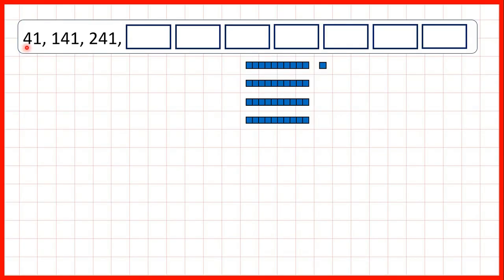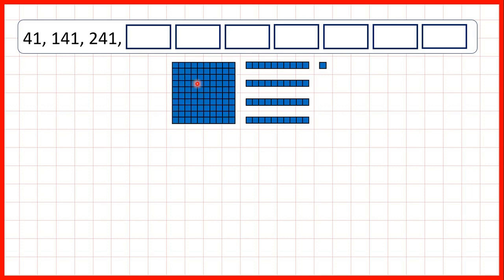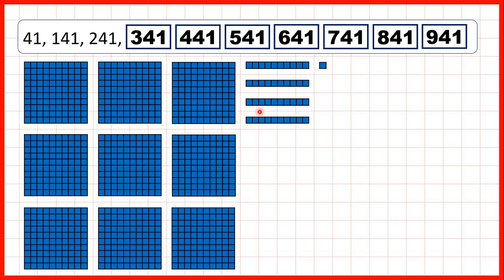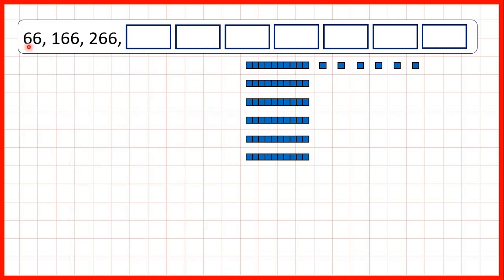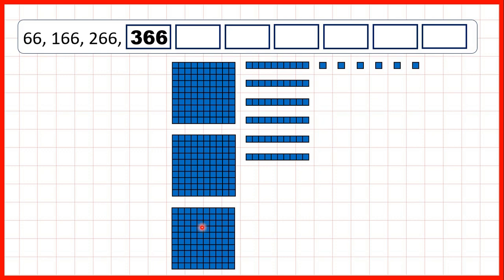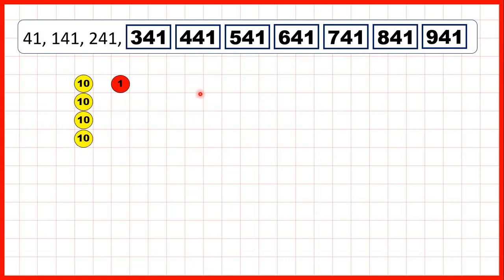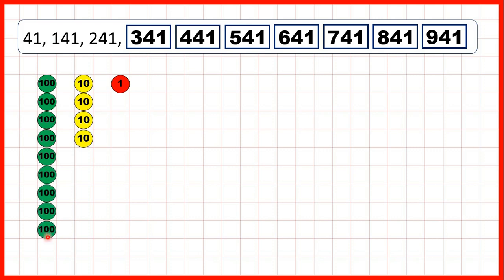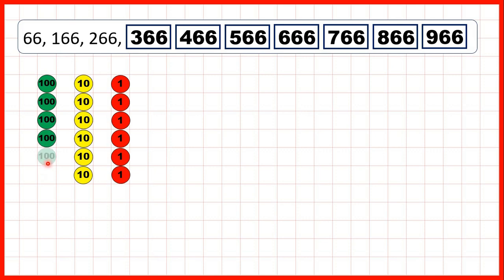Count on in hundreds | Addition | Year 3